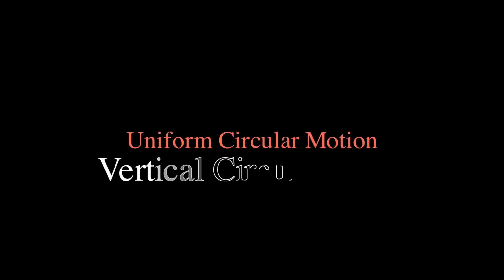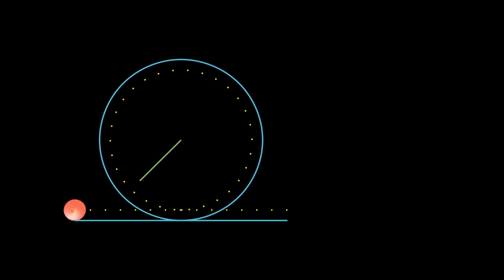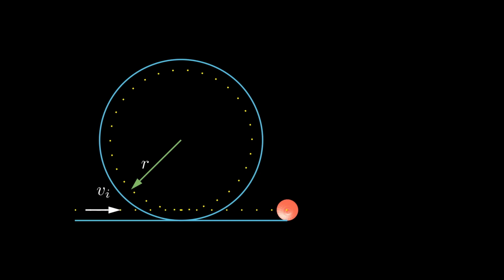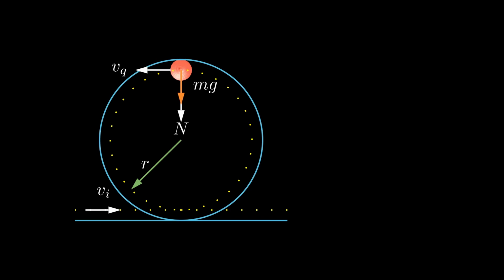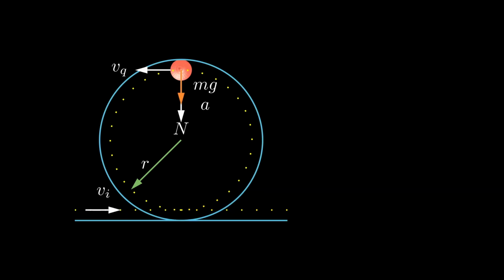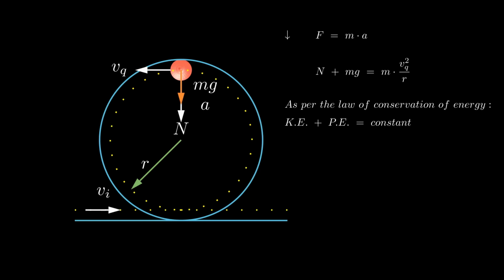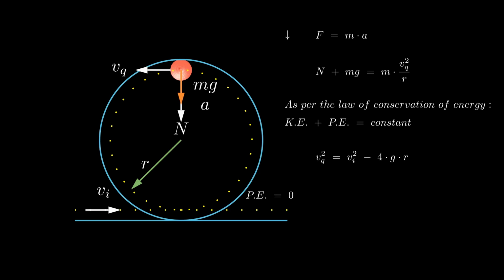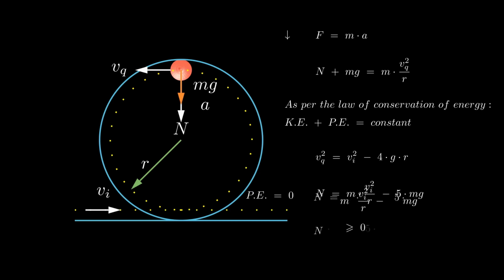Uniform Circular Motion - Vertical Circular Loop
In this video, we are examining an object in uniform circular motion on a loop. The object, could be a bicycle or a vehicle. The objective is to derive an expression for the initial velocity that ensures the object maintains contact with the circular loop throughout its motion.